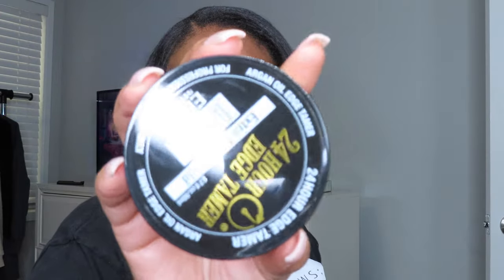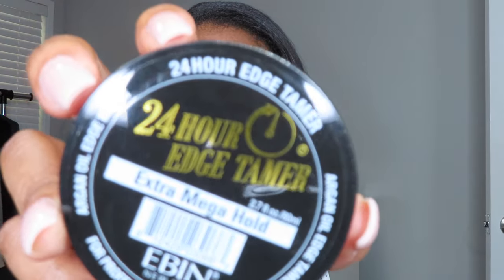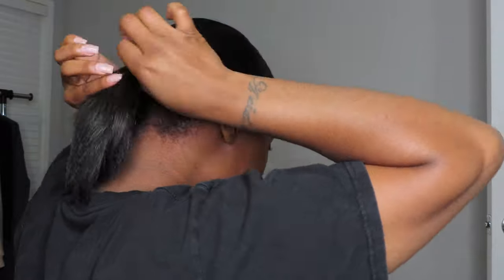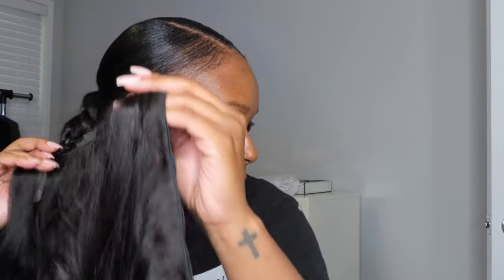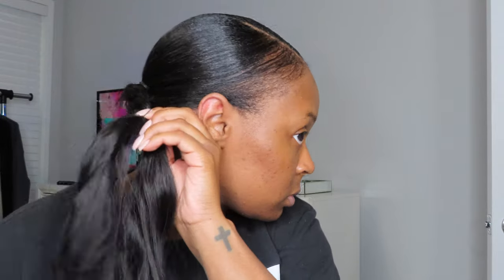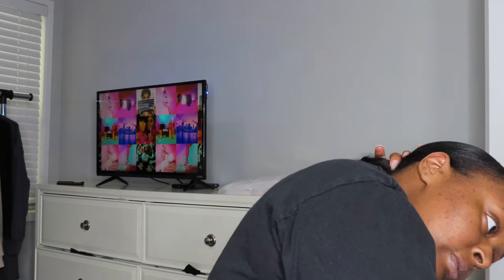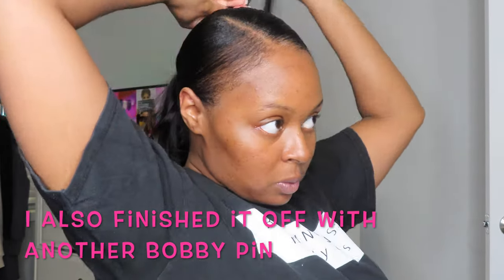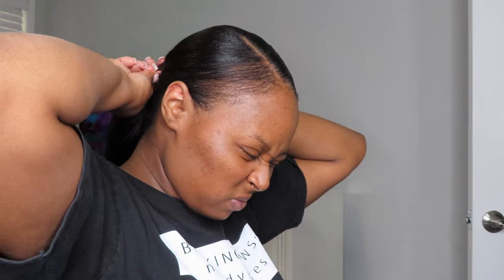Extended Ponytail | USING NO GLUE